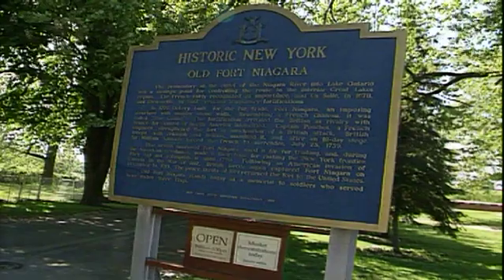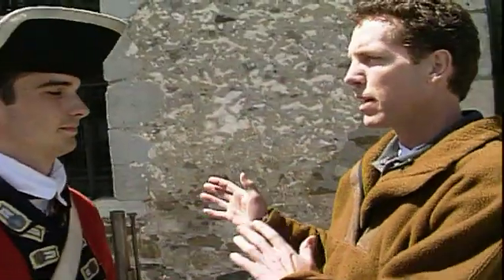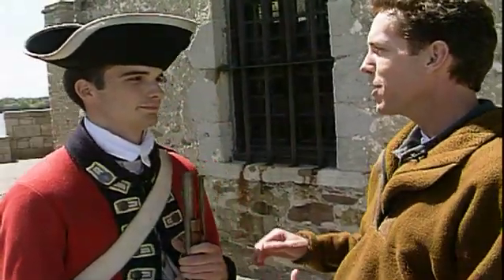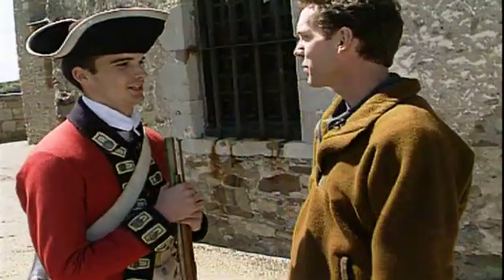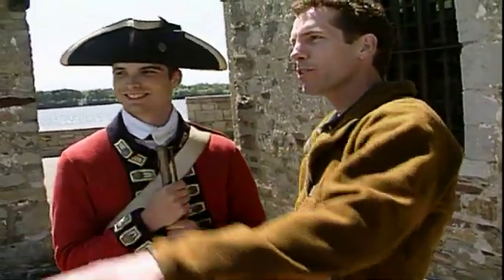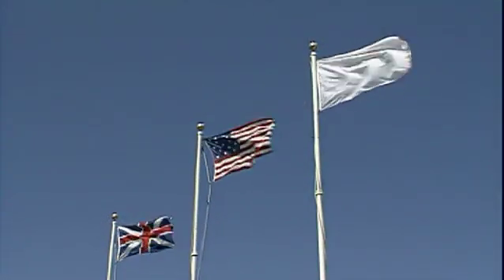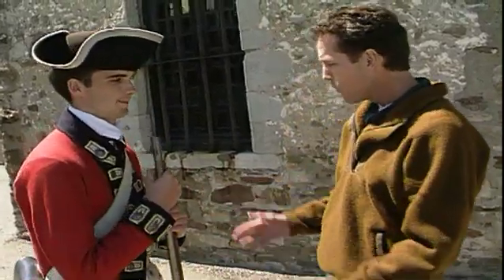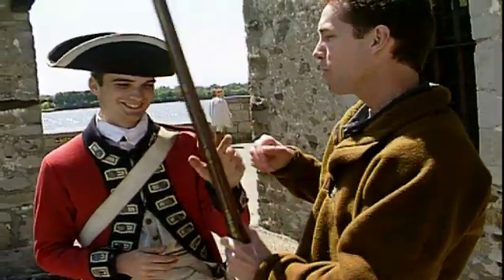Old Fort Niagara